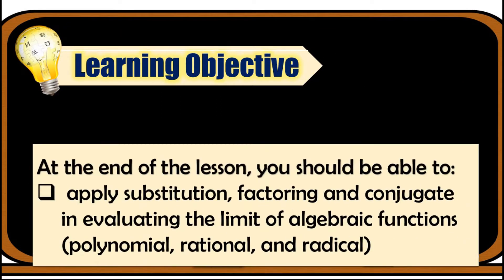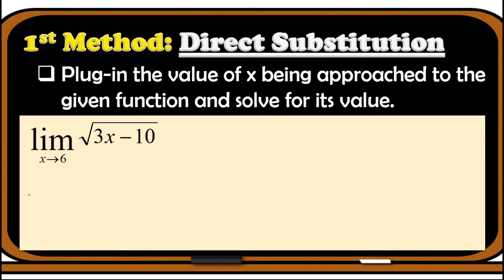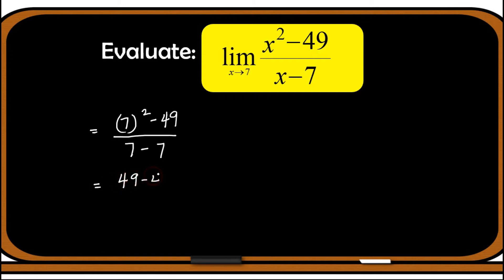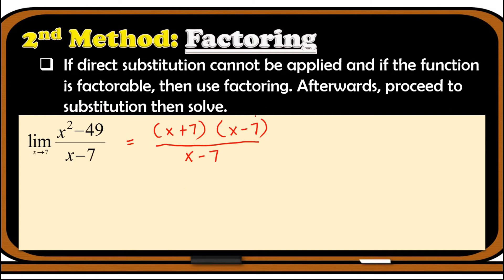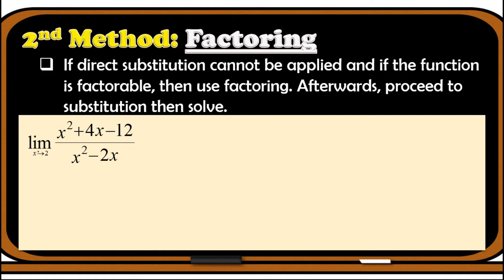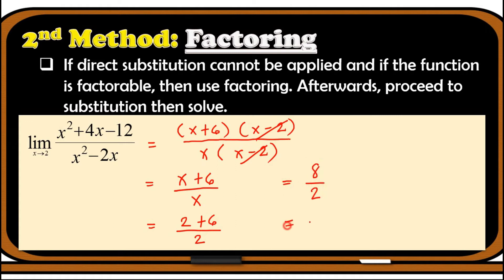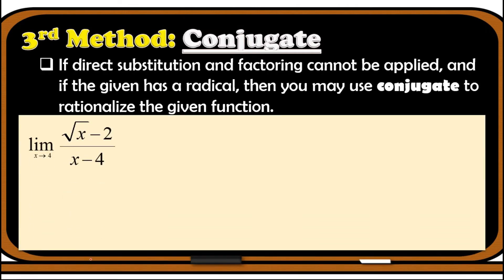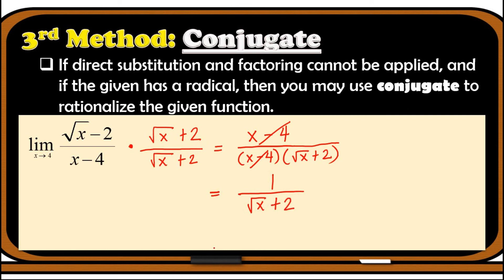EVALUATING LIMITS ALGEBRAICALLY | Calculus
Hi everyone! This video shows how to evaluate limits using substitution, factoring and conjugate. Enjoy learning! :)